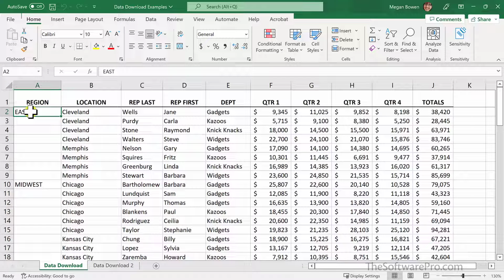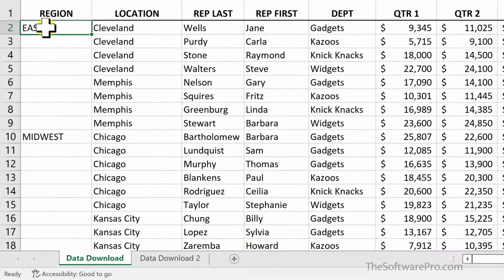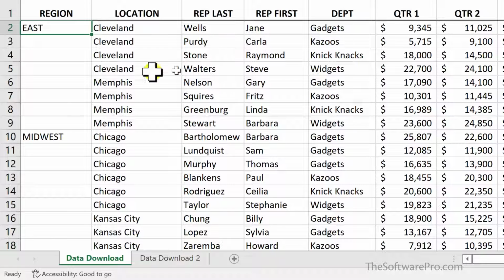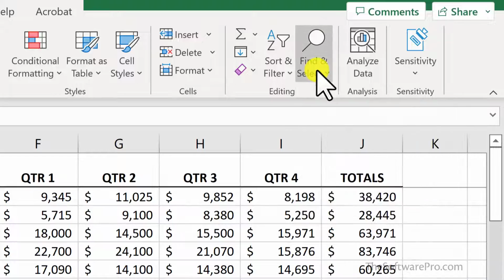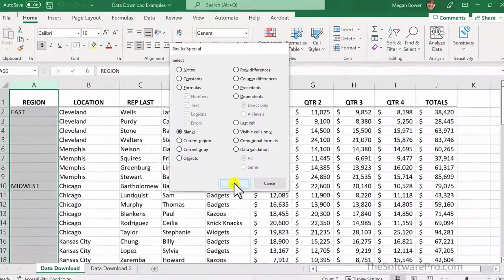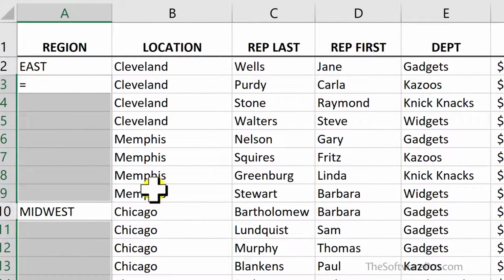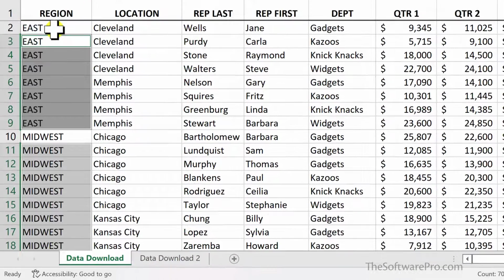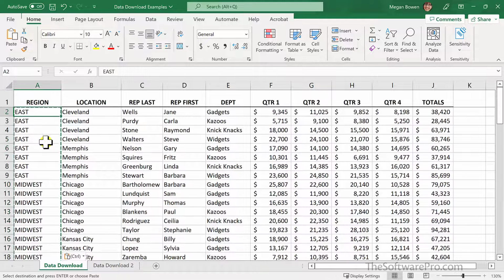Excel Data Cleanup: Filling Blank Cells Easily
Cleaning up Excel data is a key step to creating reliable reporting. Blank cells in a download of data or reports from other systems can create problems in Excel, especially if you want to sort and filter the data or create a pivot table from the data.

In this step-by-step Excel training, we’ll look at the steps to easily clean up Excel data by filling in blank cells (clickable chapter links are provided below):

• Find out how to automatically highlight blank cells in a selected range.
• Learn how to use Go To Special to select specific Excel data.
• See how to quickly fill in blank cells.
• Work with Paste Values to paste the results of an Excel formula.

⌚VIDEO CHAPTERS (timestamps):
0:00 Introduction
0:11 The problem with blank cells in a data download
1:00 How to select blank cells in Excel using Go To Special
1:55 How to fill in blank cells with the correct data
2:40 How to copy and past the values of Excel formula results
4:12 Wrap-Up / Closing